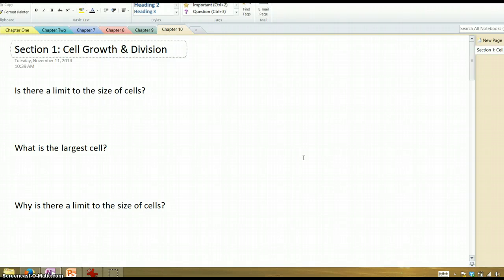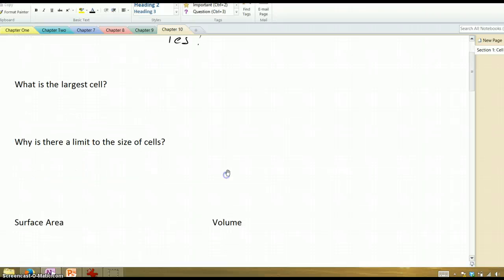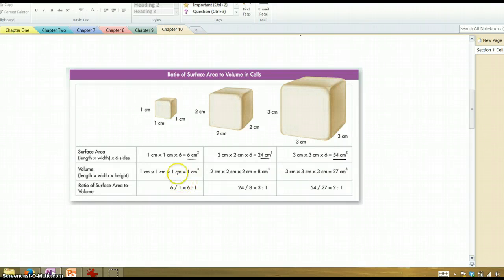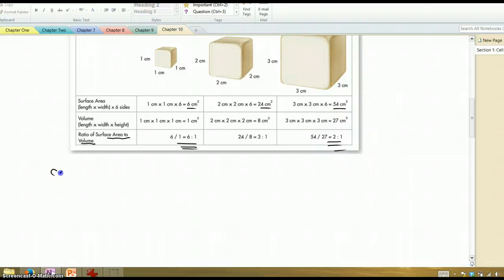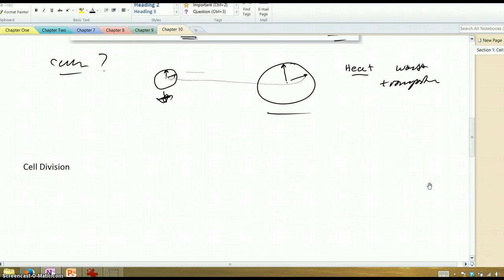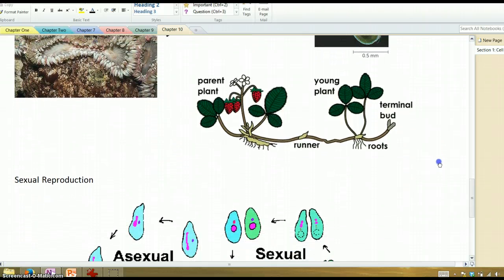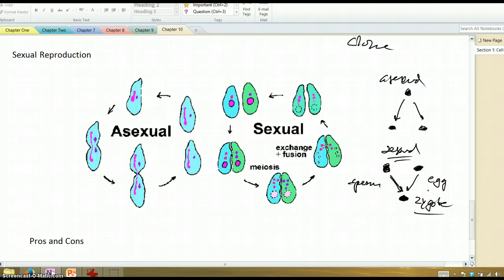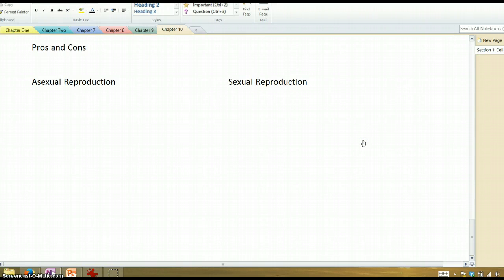Biology - Chapter 10 - Video 1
Discussion of cell size and cell division